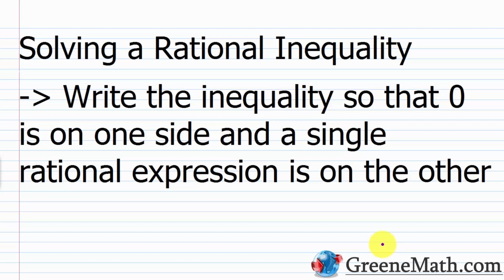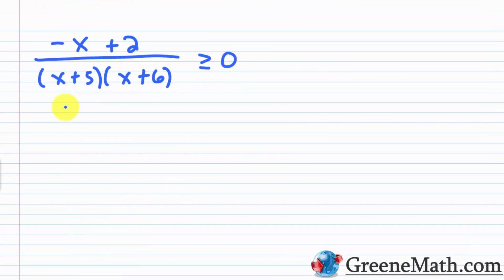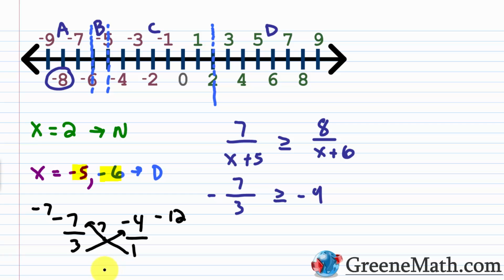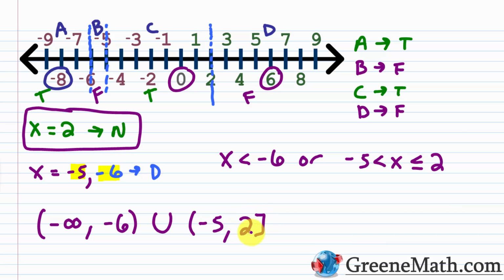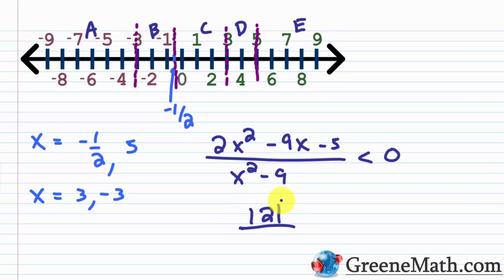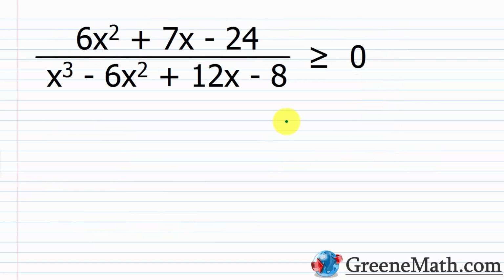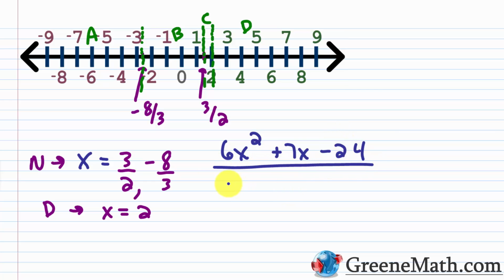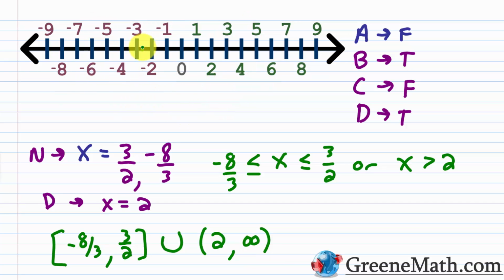Solving Rational Inequalities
In this lesson, we review how to solve rational inequalities. To solve a rational inequality, we first write the inequality in the format of a rational expression on one side and zero on the other. We will then find the boundaries or endpoints by setting the numerator and denominator each equal to zero and finding solutions for the equations. We can use our boundaries or endpoints to set up intervals on a number line and use test values to determine which intervals satisfy the inequality.